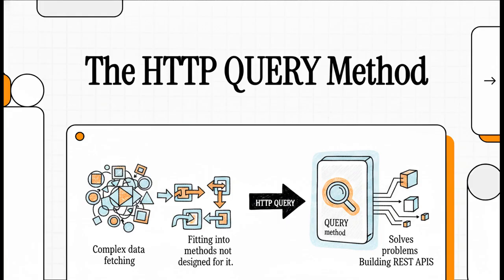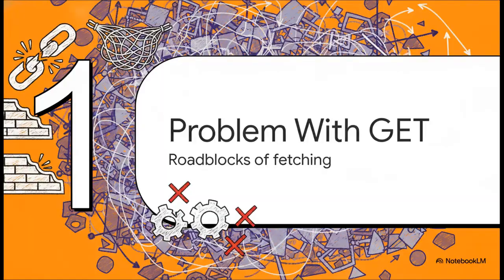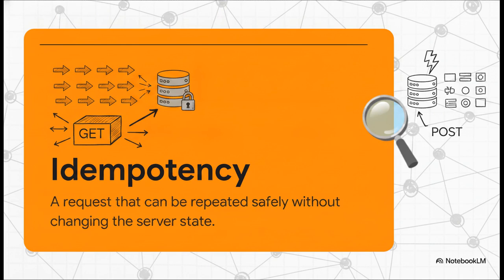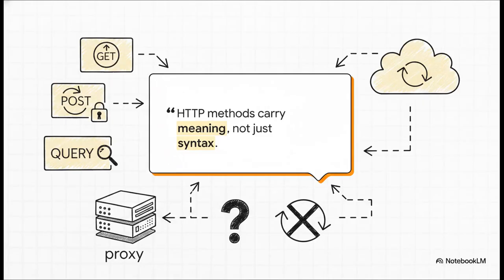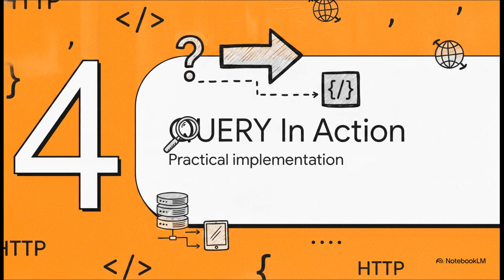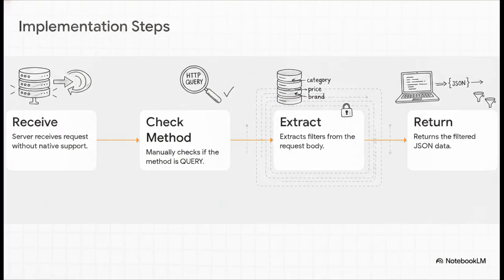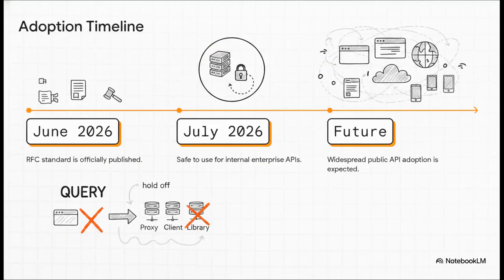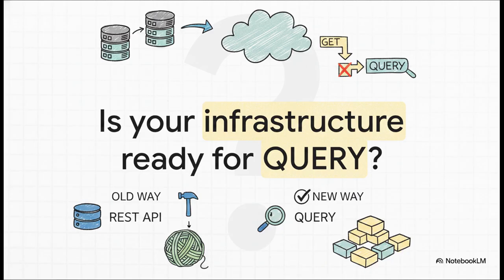HTTP QUERY: The New HTTP Method That Changes REST APIs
Titles: HTTP QUERY: The New HTTP Method That Changes REST APIs | DEMO, System design , API Series